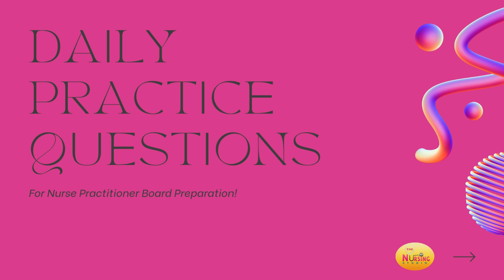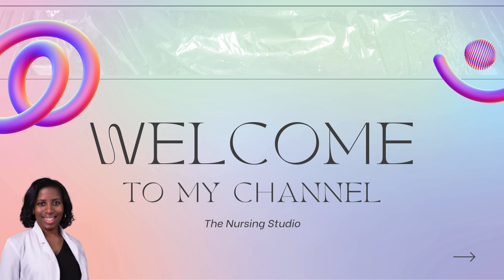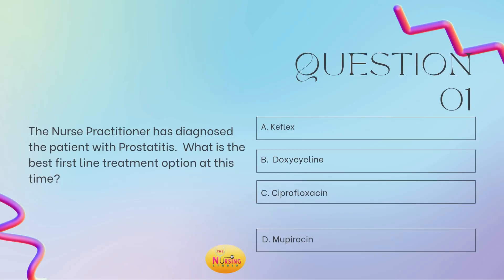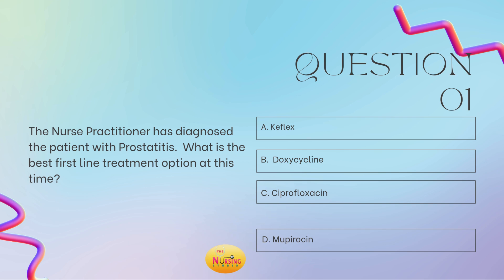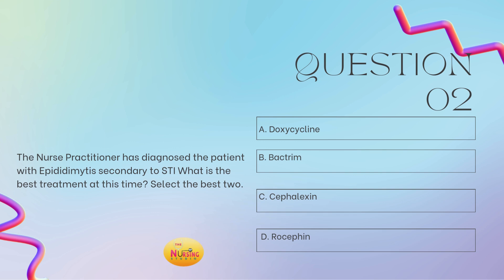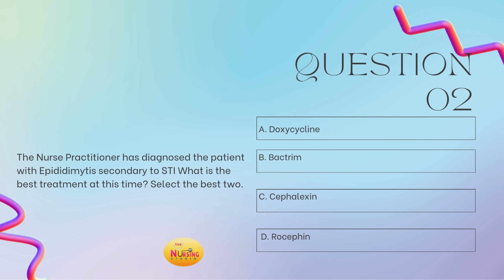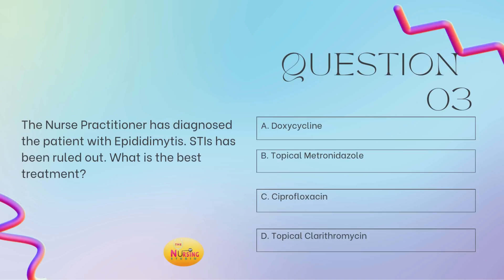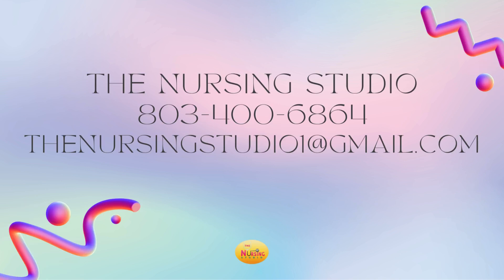Daily Practice Questions for Nurse Practitioner Board Preparation. (Antibiotics for Men's Health)